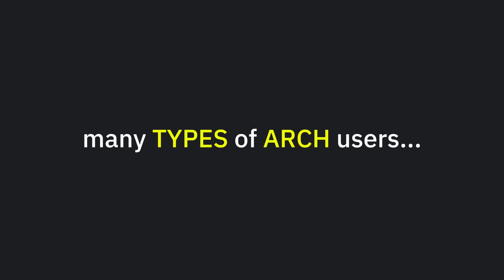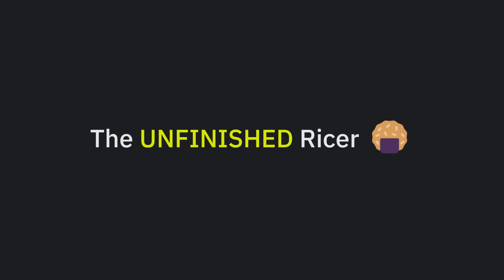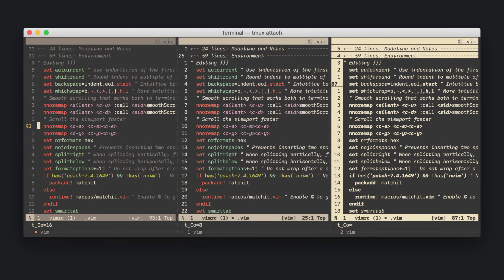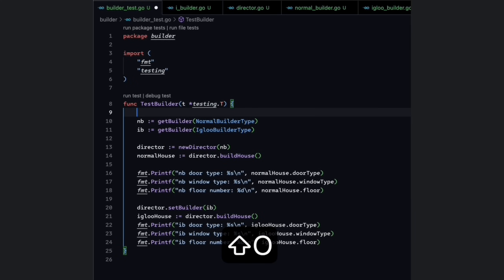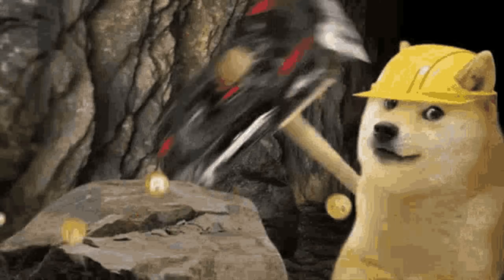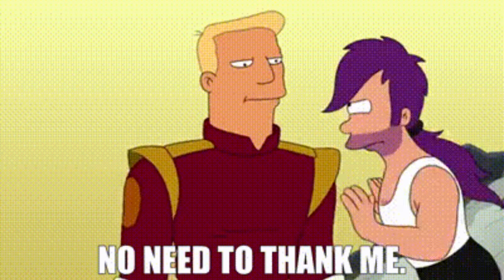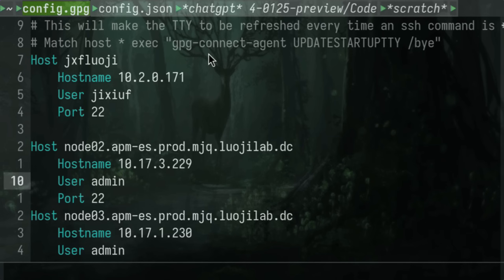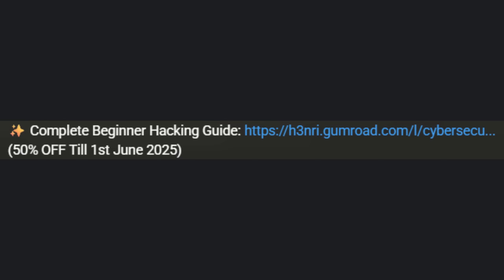Types Of ARCH LINUX Users...